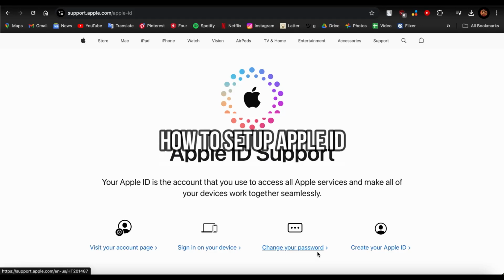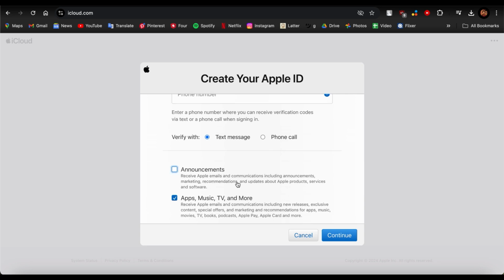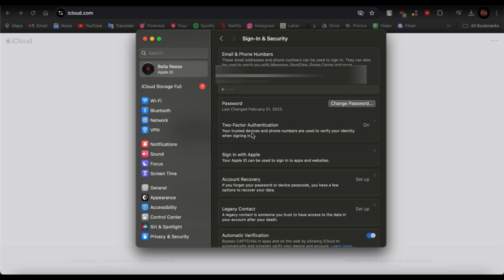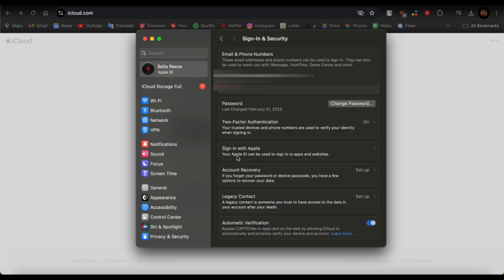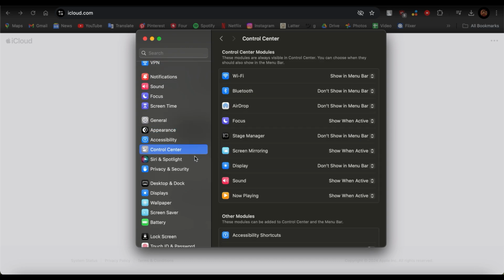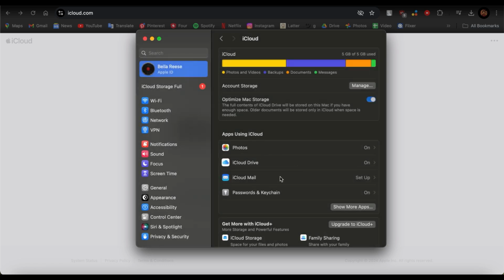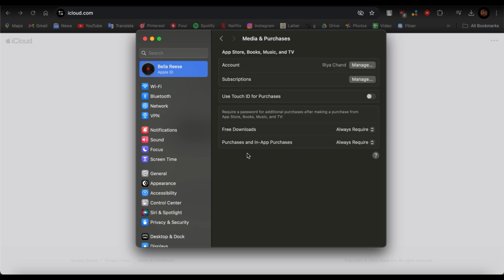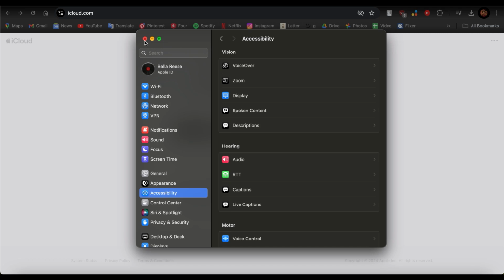How to Set Up an Apple ID | Create Your Apple Account 2024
Ready to set up your Apple ID? This guide provides easy steps for creating your Apple ID, enabling you to access iCloud, App Store, and other Apple services. Start using Apple’s ecosystem with your personalized account.